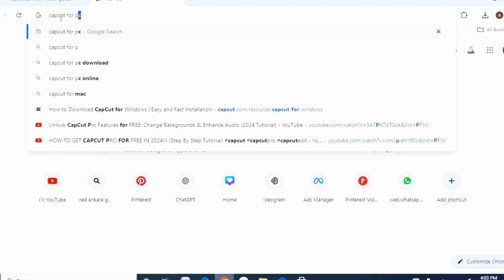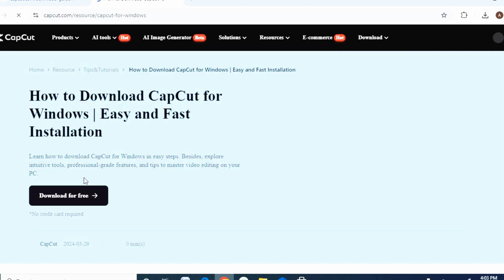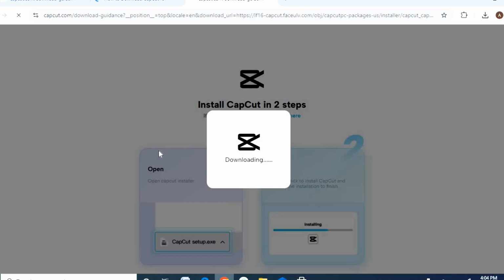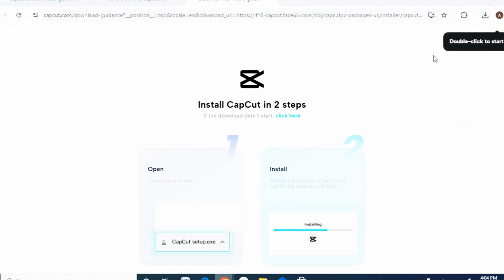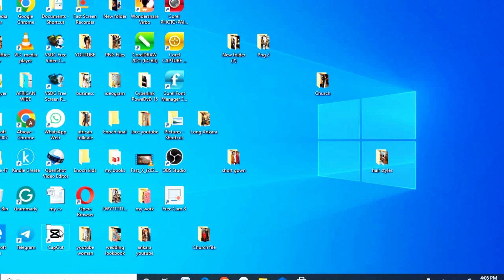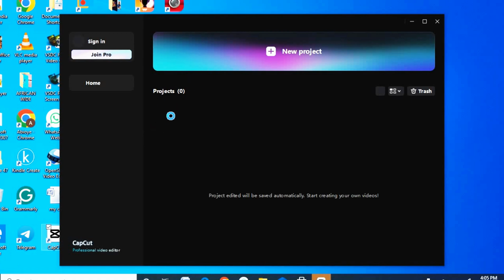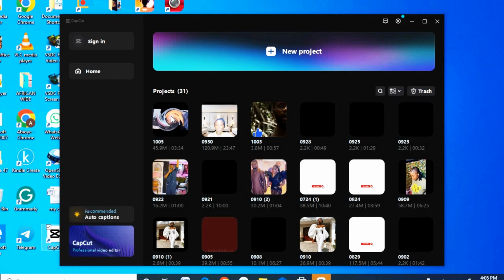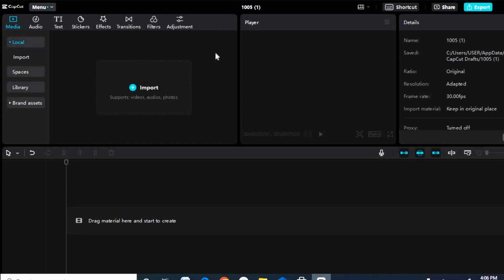How to Download CapCut for PC & Laptop: Fast & Free Guide for Windows 7, 10, 11 & Mac!"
In this step-by-step tutorial, I'll show you How to Download CapCut for PC & Laptop: Fast & Free Guide for Windows 7, 10, 11 & Mac!"

This method is best for people whose Microsoft store is not working on their pc.

Whether you're a content creator or a gamer looking for free video editing software, CapCut is the perfect tool to create professional videos.

Learn how to download and install CapCut for free, and start editing like a pro in no time! 💻✨